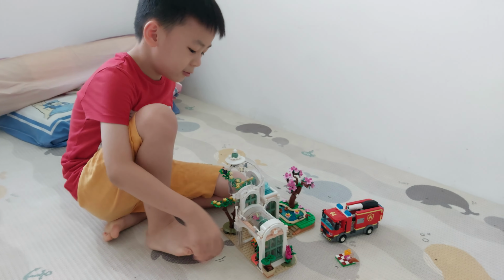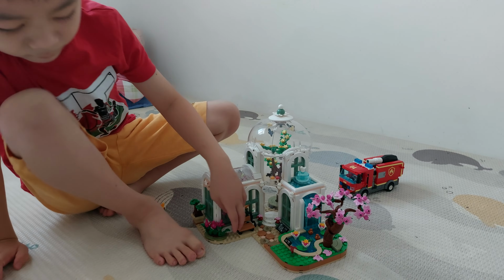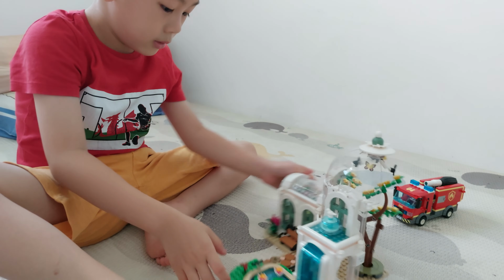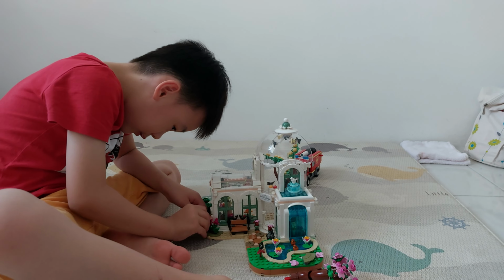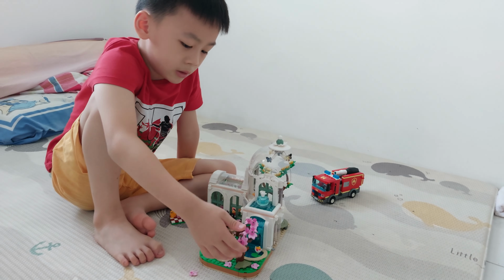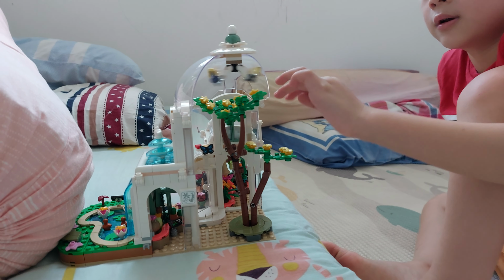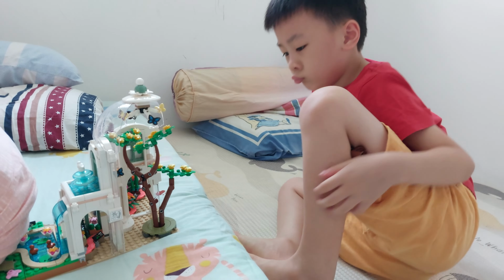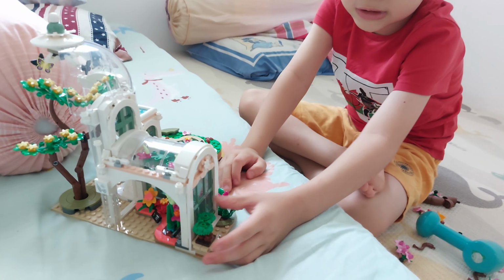Botanical Garden Lego